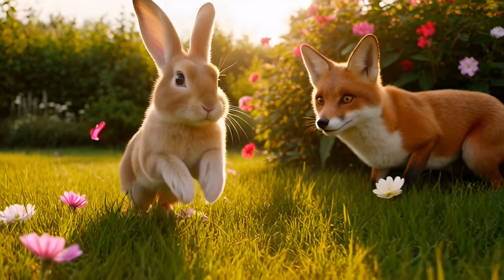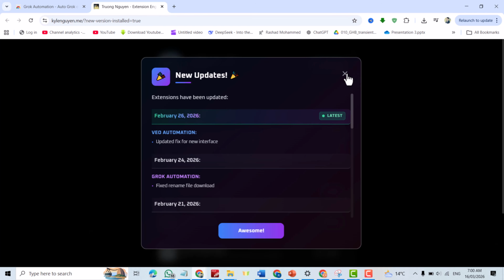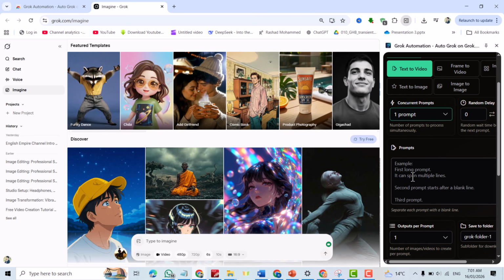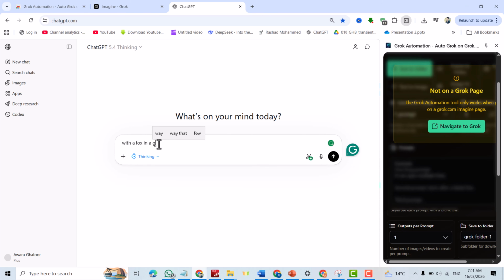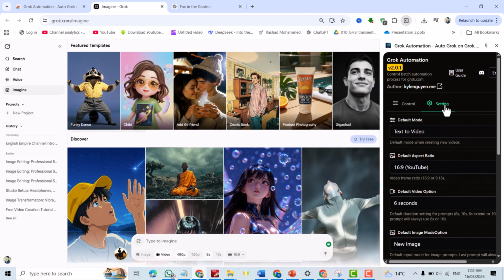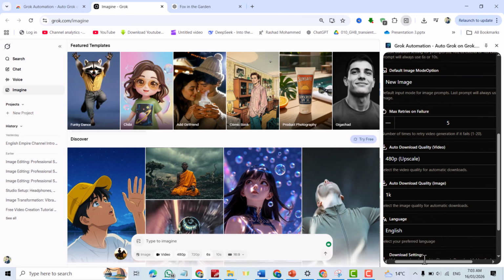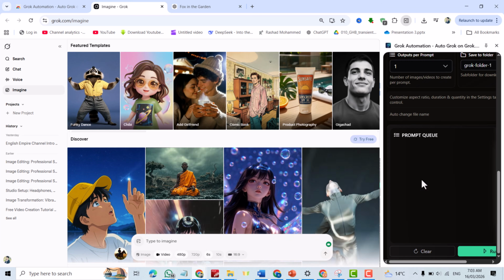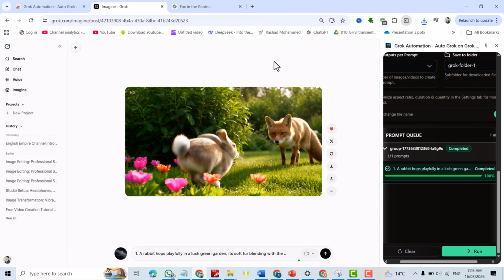Grok AI Chrome Extension : Generate Multiple Videos Automatically || 100% Free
100% Free || 🚀 Welcome to our latest video on the Grok AI Chrome Extension! 🚀

In this video, we’ll show you how to use the Grok AI Chrome Extension to automatically generate multiple videos with just a few clicks! 🎥✨

Discover how Grok AI works and how it can help you generate videos automatically.

Learn how to use the extension step by step.

Get a 100% free guide on how to make the most out of this amazing tool.

With Grok AI, you can easily create engaging, professional-looking videos without any editing experience. Whether you need videos for social media, tutorials, or content marketing, Grok AI makes it all possible.

💡 Key Features of Grok AI Chrome Extension:

Generate multiple videos automatically with AI.

100% Free to use—no hidden costs!

Quick and easy setup for beginners.

Create videos in minutes, perfect for any content creator.

👉 Try Grok AI for FREE today and start creating videos like a pro!

🔗 Download Grok AI Chrome Extension here:
[Insert link to download]